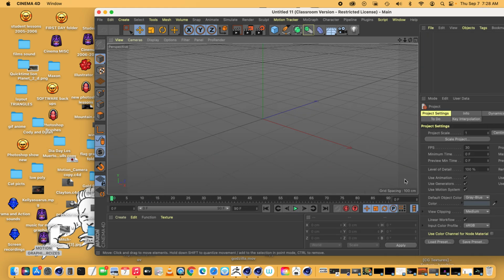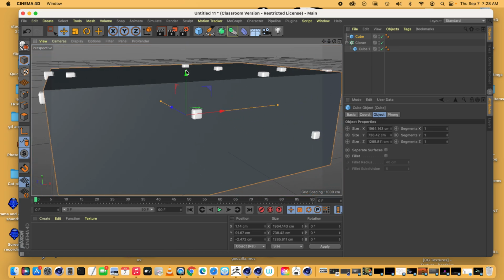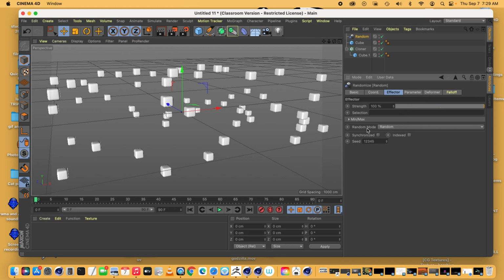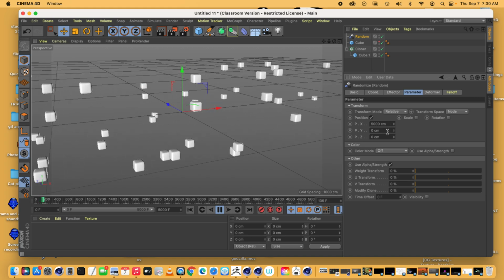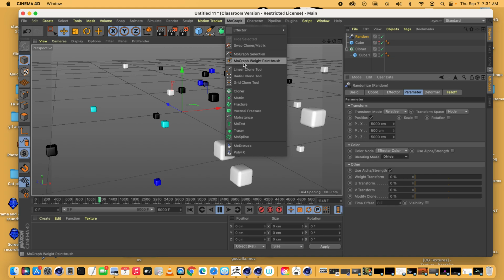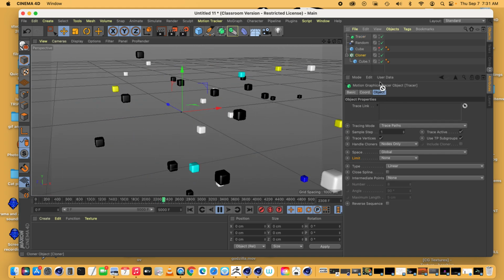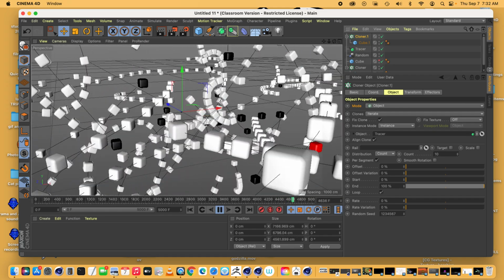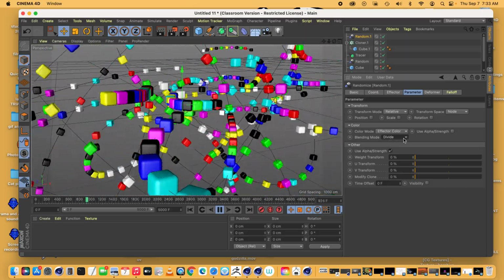Motion graphics 4 tracer